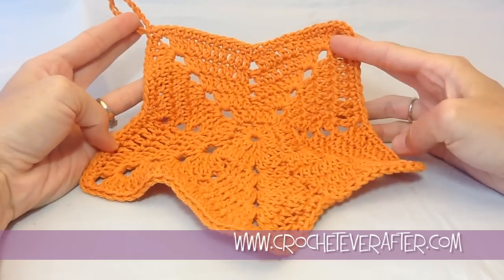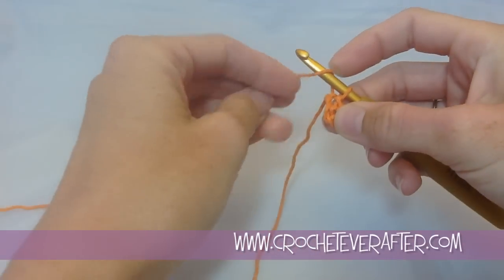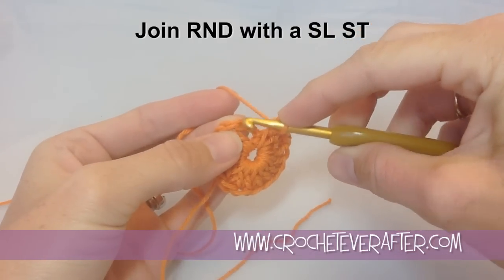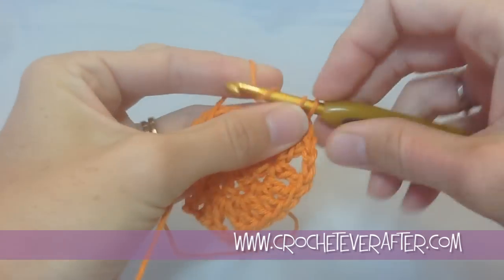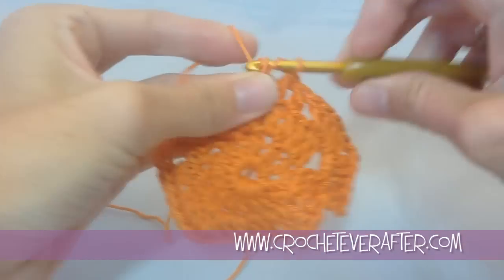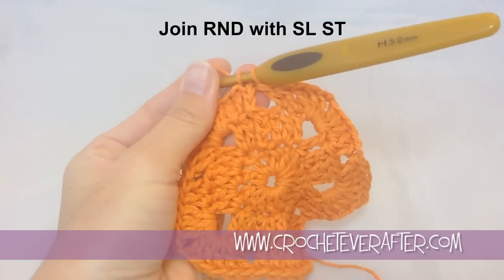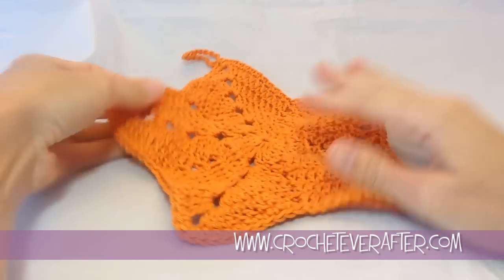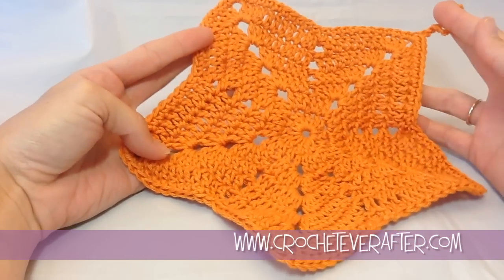Starfish Washcloth Free Crochet Pattern Workshop ~ Cute Crochet Washcloth Tutorial and Free Pattern